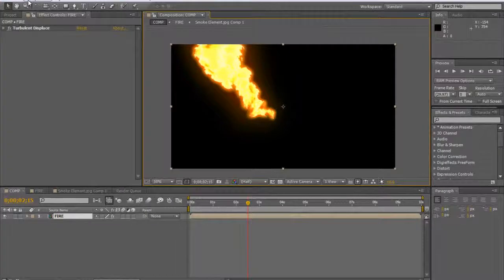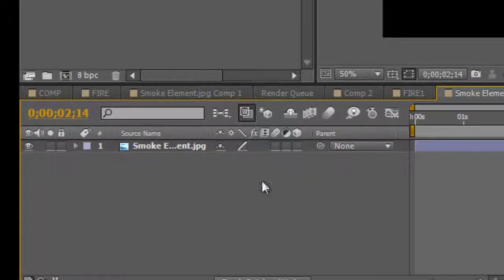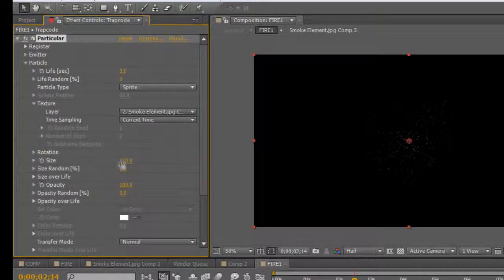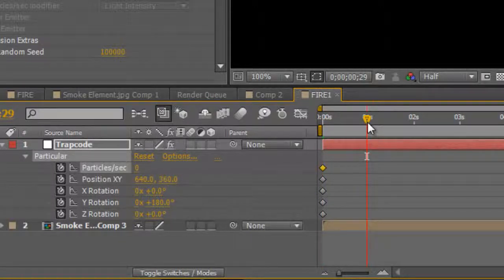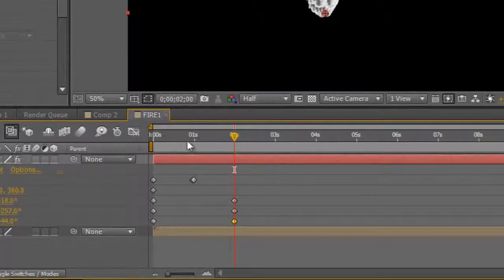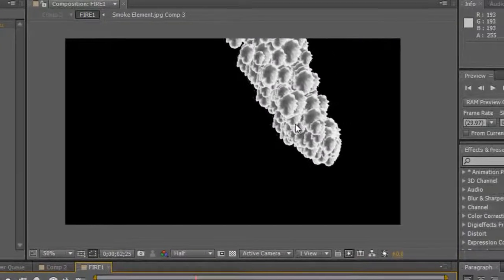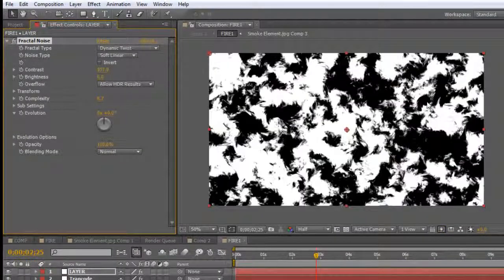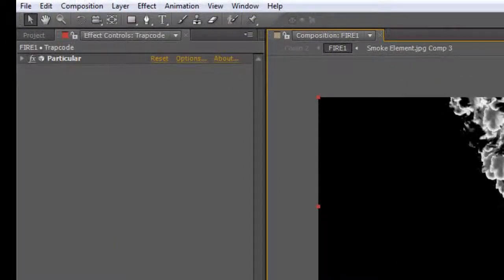Fire tutorial part one after effects CS5 YouTubevia torchbrowser com